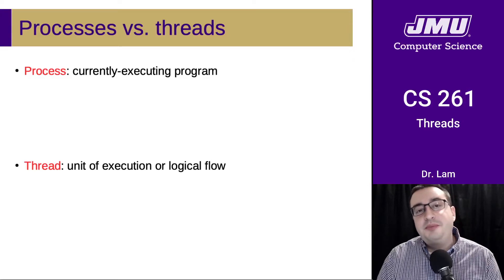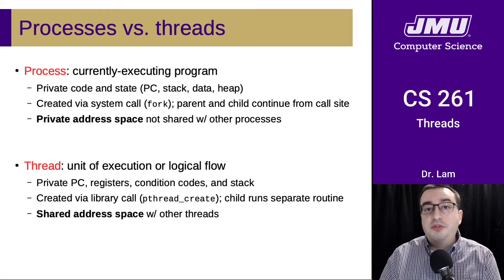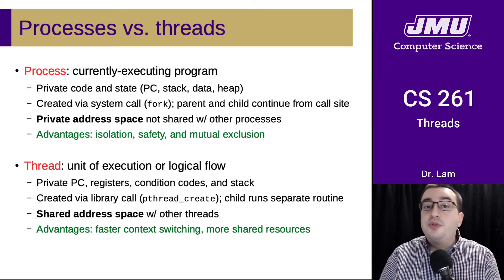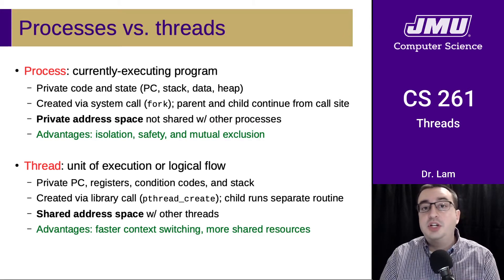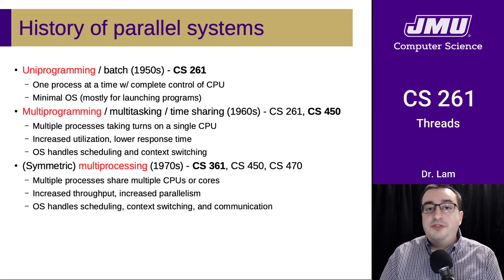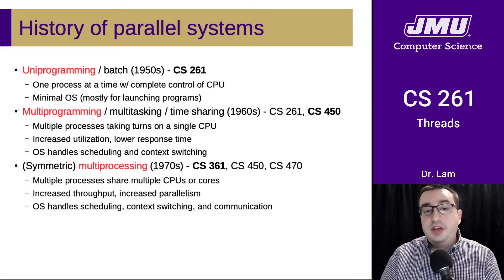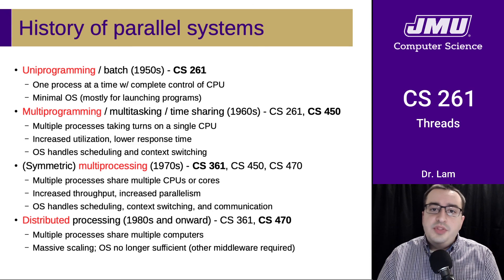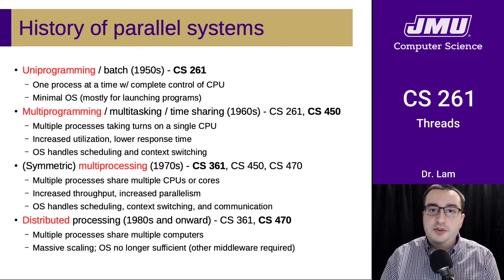JMU CS261 26 Threads Part 03 - Summary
Processes vs. threads, history of parallel systems, preview of future systems courses, brief module/semester wrap-up